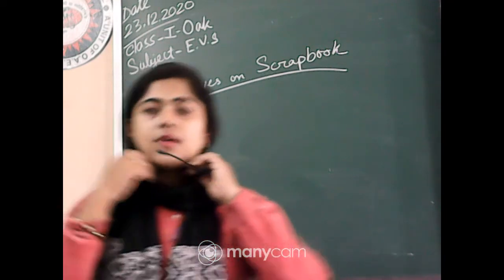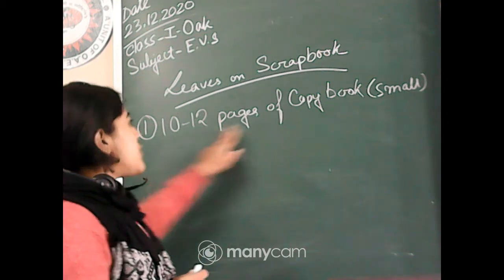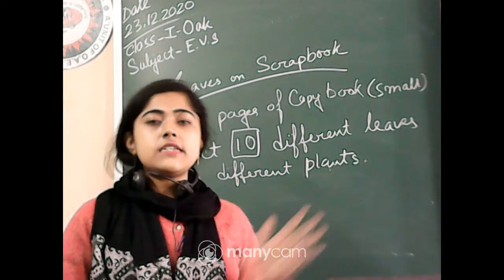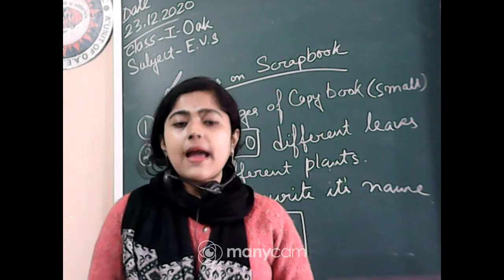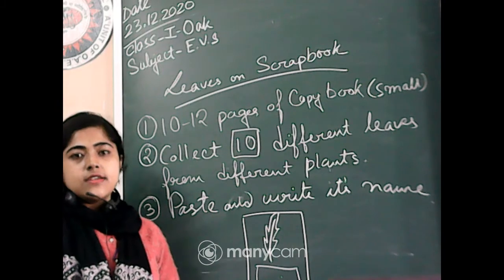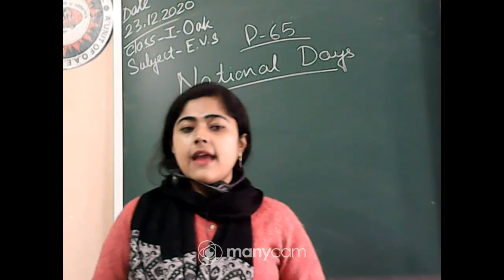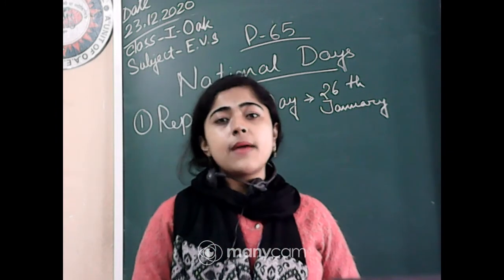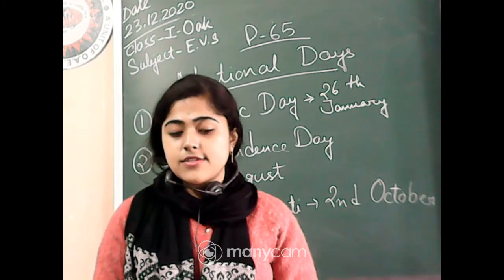CLASS I, EVS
PROJECT
topic: LET'S CELEBRATE